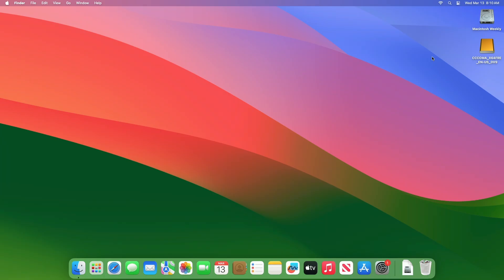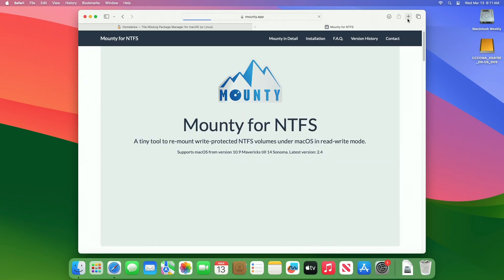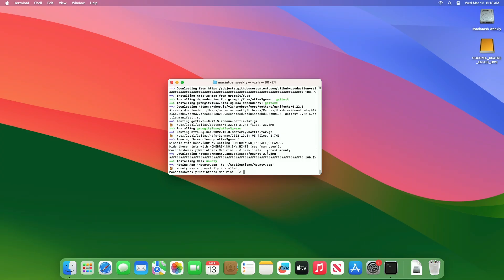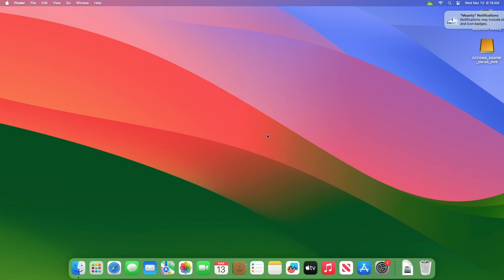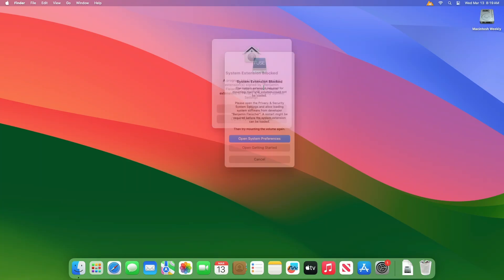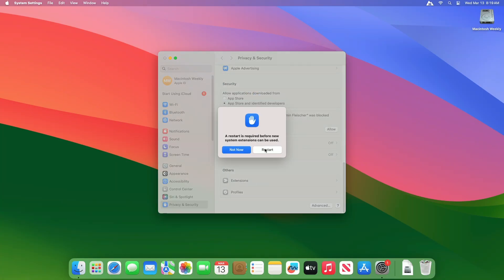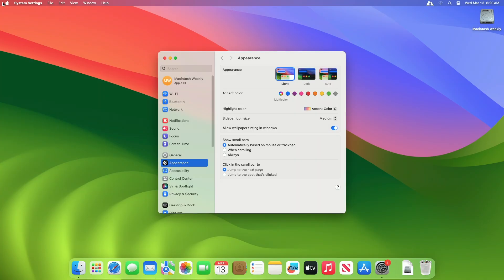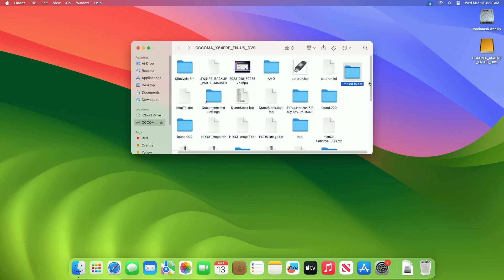How To Enable Write Support For NTFS Drives On Mac for Free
Skip the hassle of complex free tools — Try iBoysoft NTFS for Mac

✔ Forum:
✔ Get Support:

Coming Soon